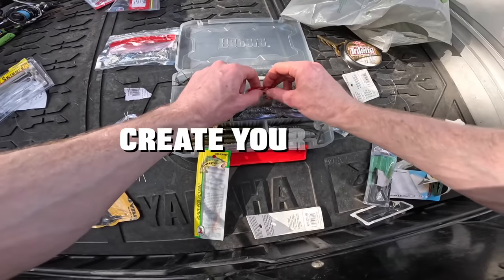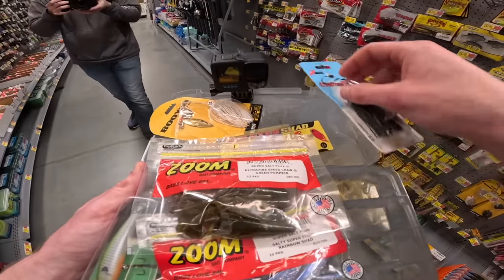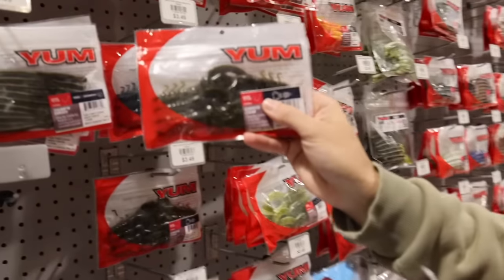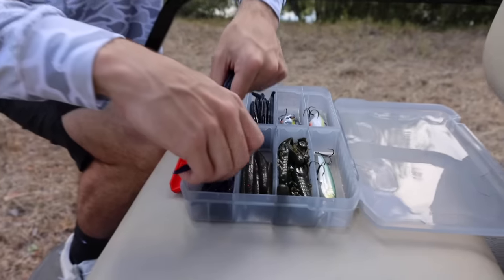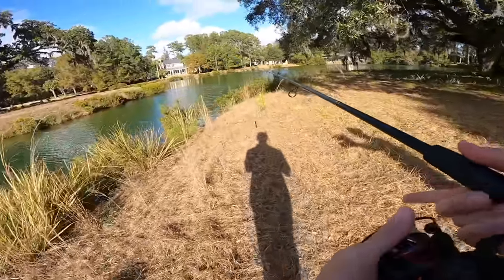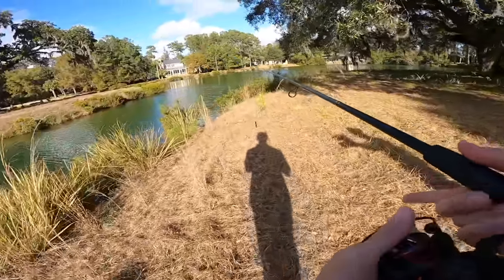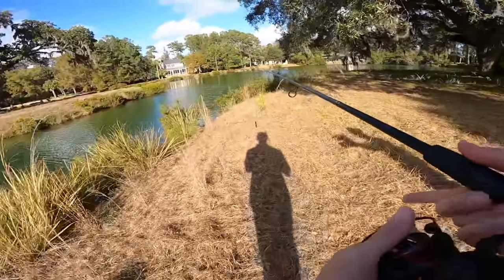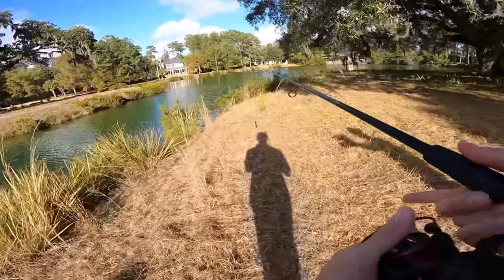$50 Build Your Own Tackle Box Budget Fishing Challenge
In this bass fishing video fletcher the fisherman and I go head to head to see who's the tackle box champion! We get $50 to build our own budget fishing tackle box. Whoever wins 2 out of the 3 contest wins this tackle box budget fishing challenge! Let me know if you like these bass fishing videos / budget fishing challenge videos. Also leave your feedback on the tackle box fishing videos / fishing kit videos. Now let's see who the $50 create your own budget tackle box champion is!

CODE - KTBMACH10

Fletcher The Fisherman's Channel - @Fletcher_The_Fisherman